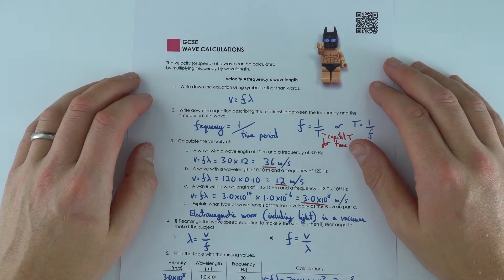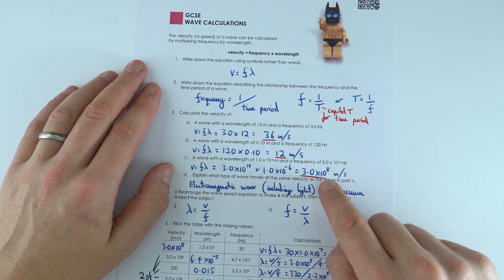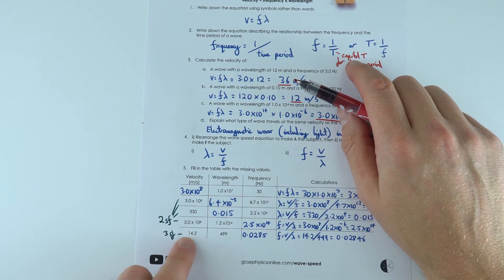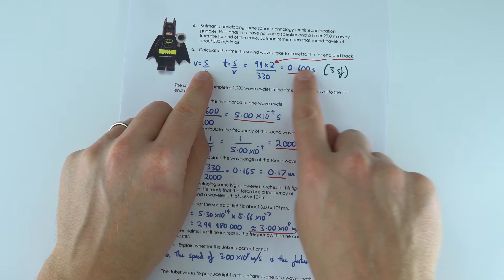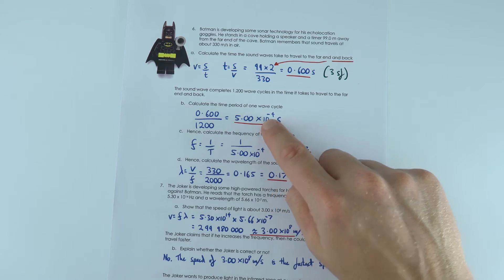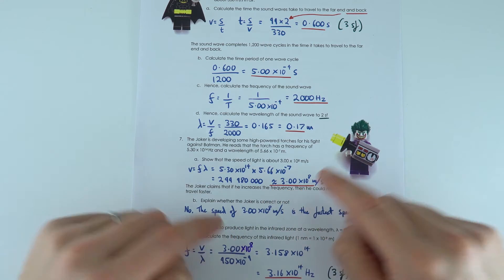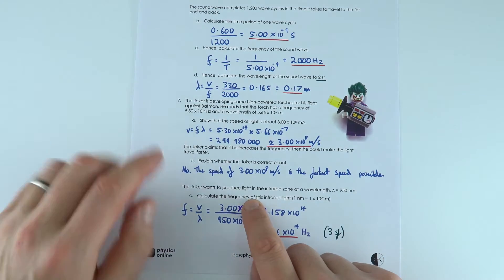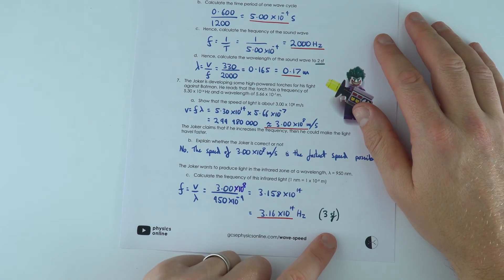Wave Calculations - GCSE Physics Worksheet Answers EXPLAINED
This video explains the answers to the Wave Calculations GCSE Physics Worksheet. These worksheets are very useful for revising important GCSE Physics topics.

Lewis

00:00 - Question 1
00:09 - Question 2
00:16 - Question 3
00:37 - Question 4 - 5
01:15 - Question 6
02:00 - Question 7
03:04 - Summary

Edexcel
CCEA
OCR A
OCR B
WJEC